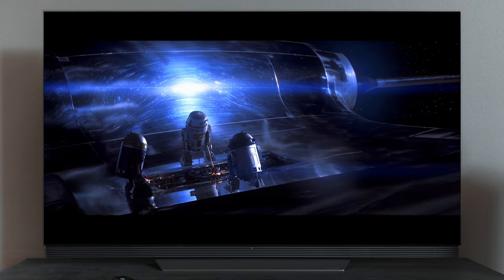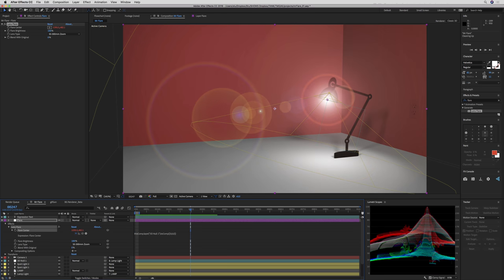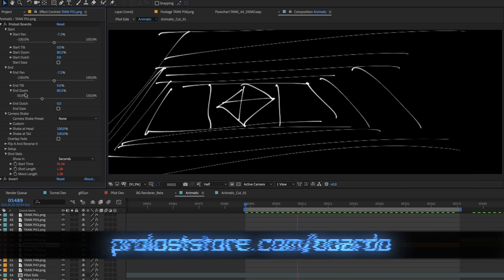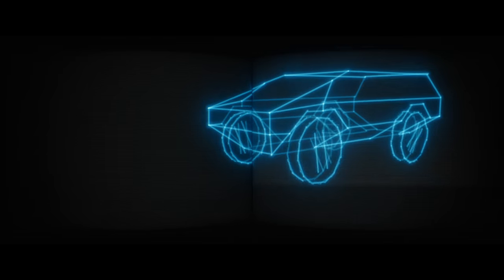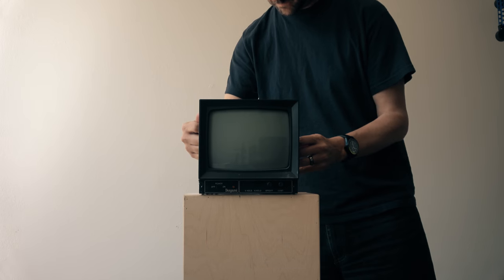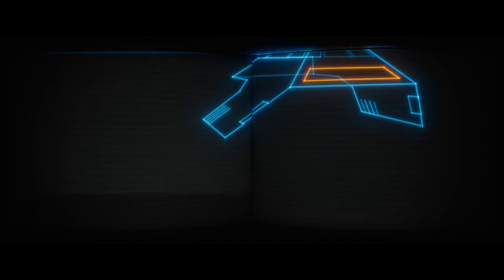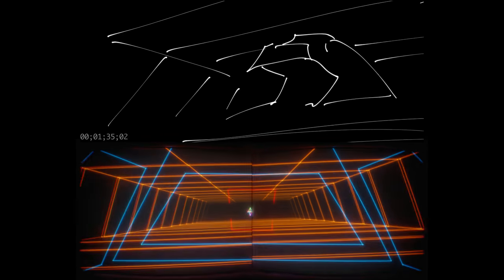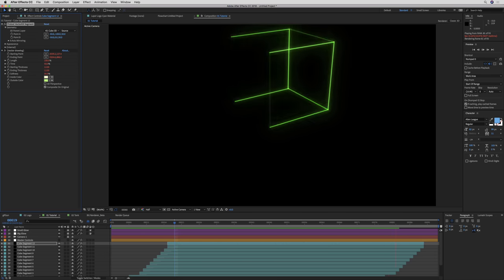The Making of TANK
Putting aside current 3D modeling techniques, Red Giant’s Chief Creative Officer Stu Maschwitz looked to the past and built a visual homage to vector arcade games of the 80’s entirely in Adobe After Effects, using math, code, and hundreds of hours of painstaking animation work.

TANK tells the story of a team of pilots that must take on a weapon of mass destruction in a battle to save their world.